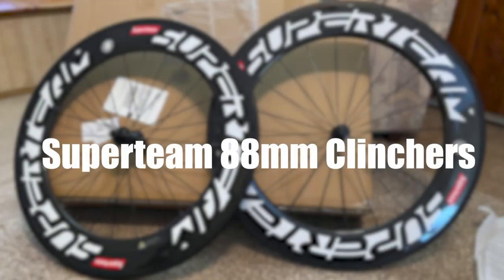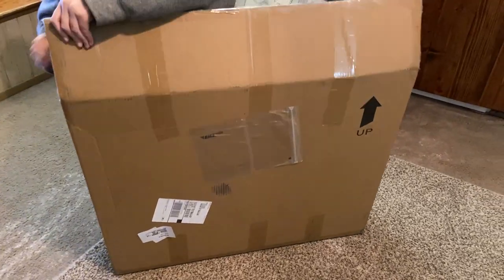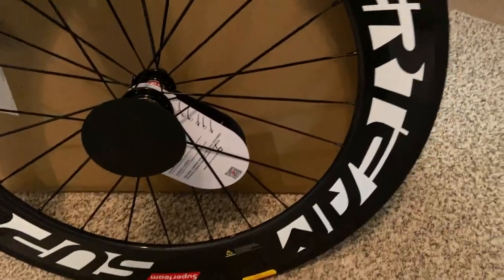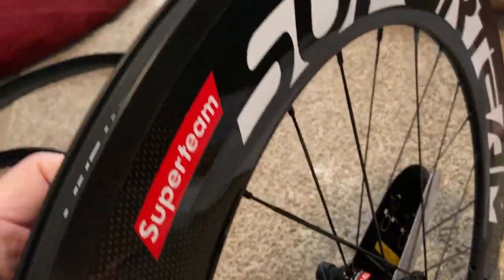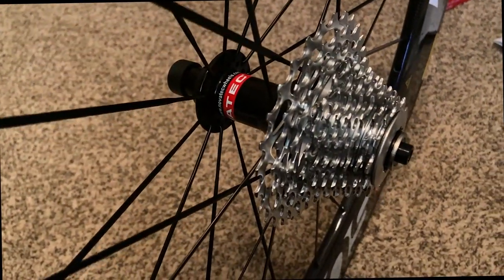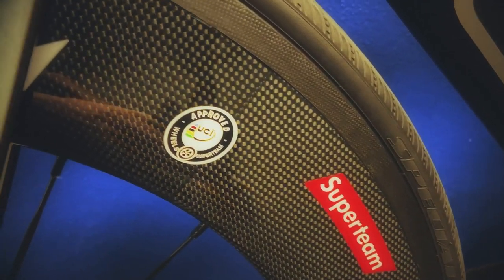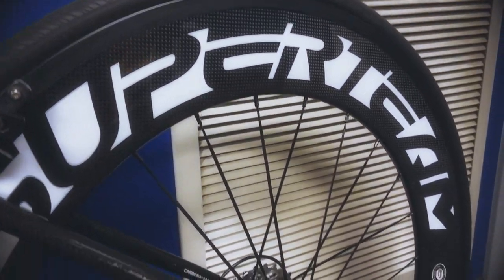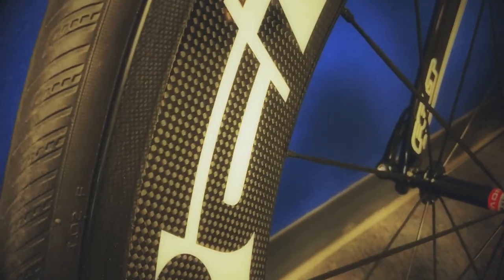Superteam 88mm Carbon Wheelset Review 2021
This video will show you the Superteam 88mm Carbon wheelset from Amazon and Sunrise Bikes.

I failed to mention, but the wheels were true and came with brake pads that you will need to replace your old set with. All in all, these are really nice wheels for the money. I will be uploading another video of the wheels after I have ridden them for a time.
Link To these wheels